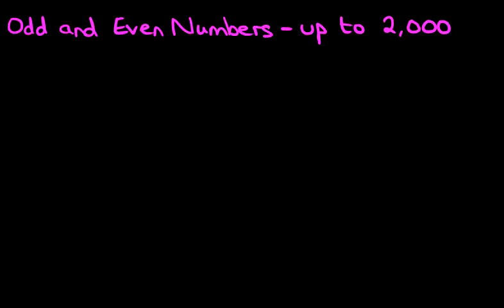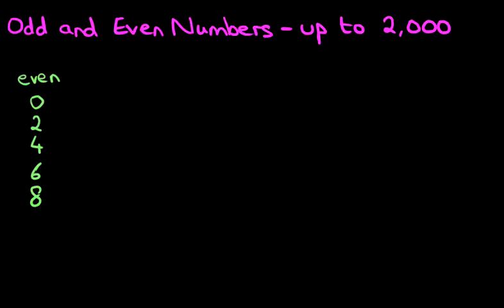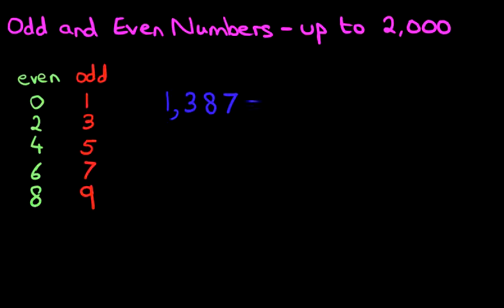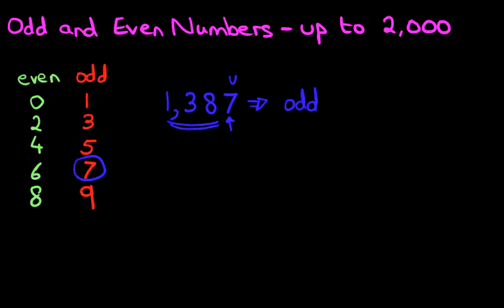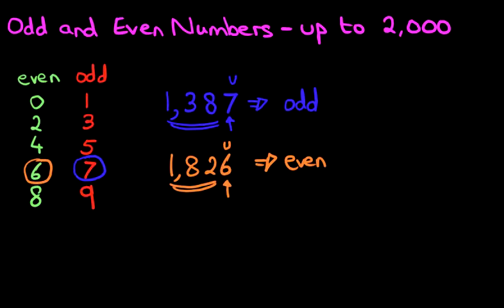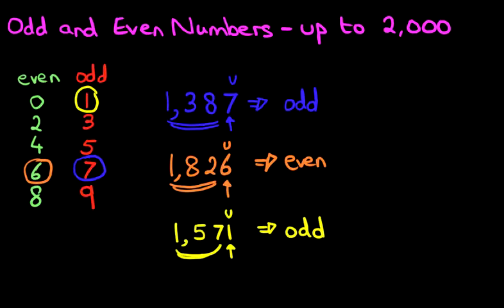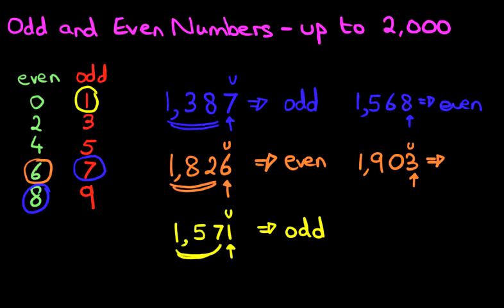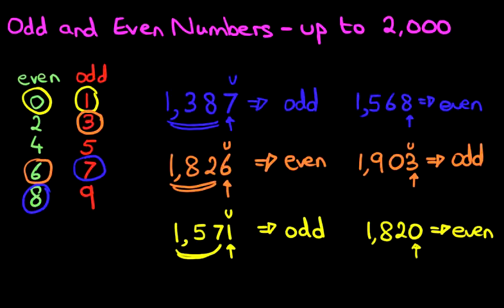Odd and Even Numbers - numbers up to 2,000